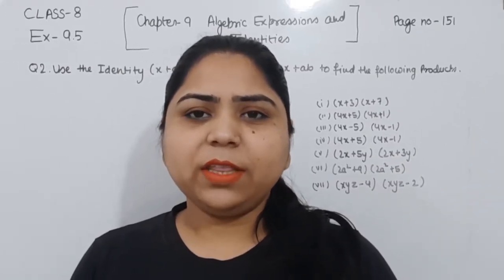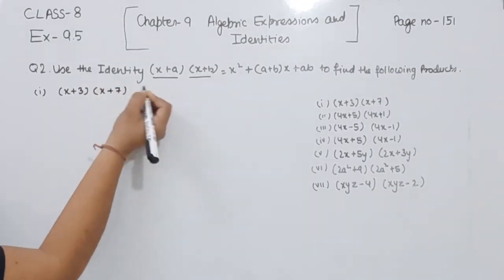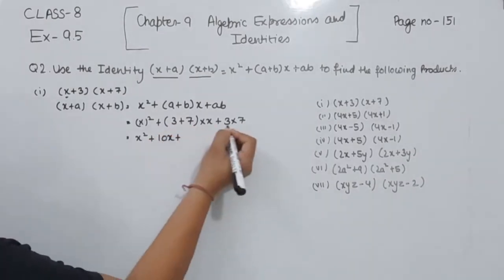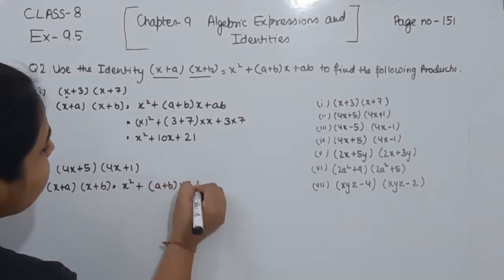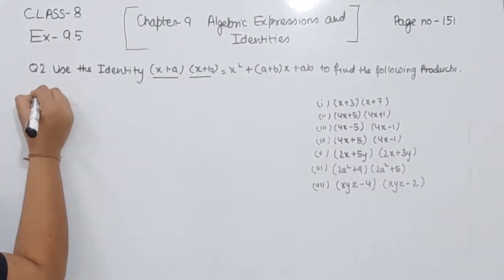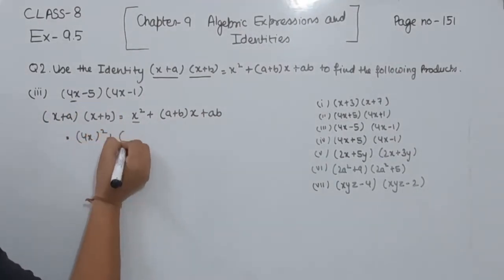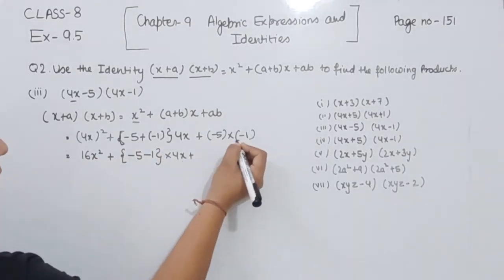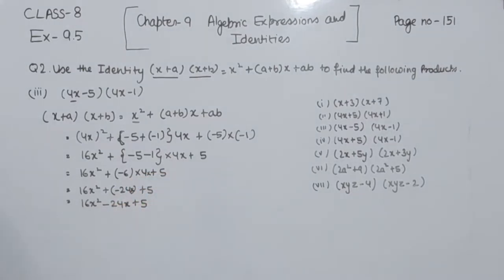Class 8 -Ex -9.5 Question -2 Algebraic Expressions and Identities -Chapter 9 Maths Class 8 - NCERT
Chapter - 9 Algebraic Expressions and Identities - Solution for Class 8th mathematics, NCERT